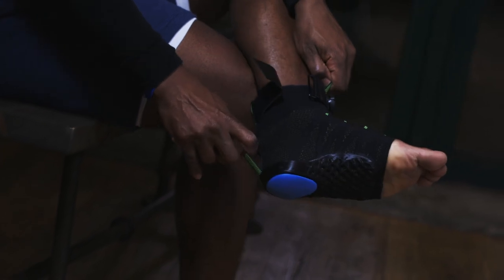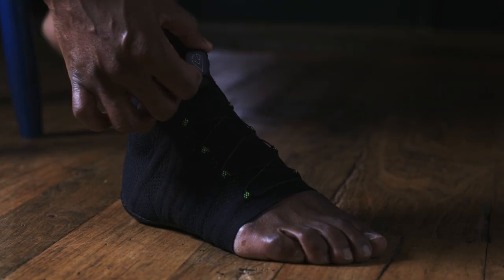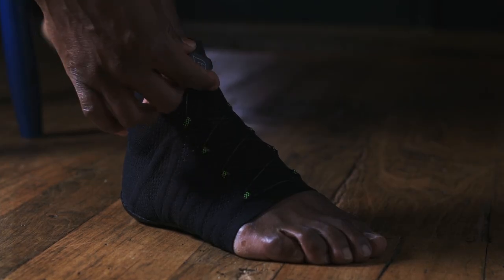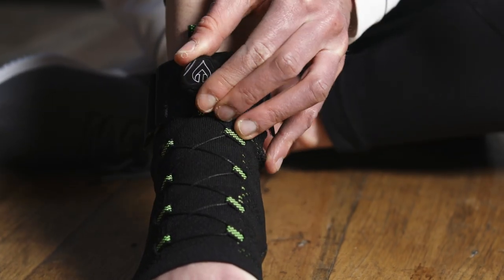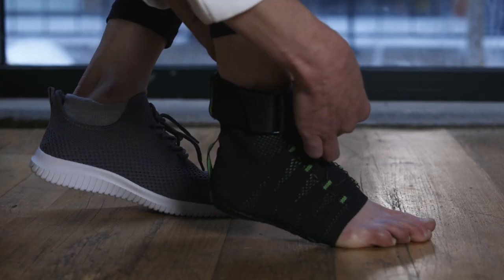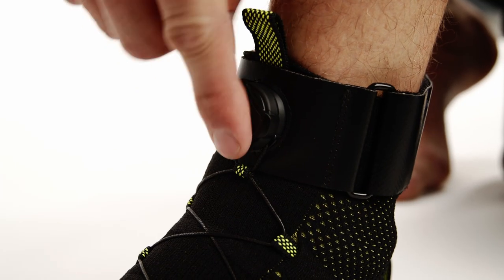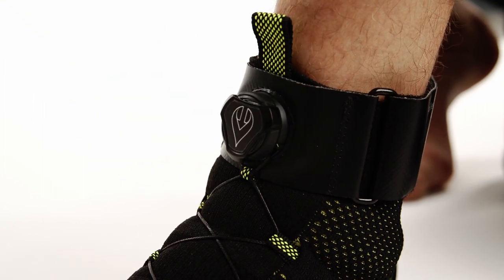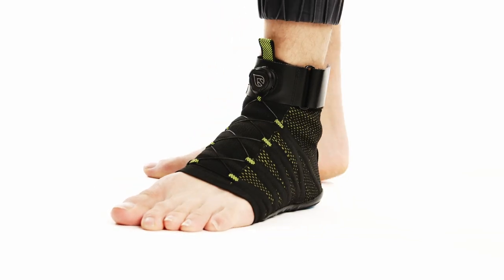Loft Brace - Alleviate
Learn more about the Loft Brace from our trusted vendor partner, Talar Medical.

Ready to order?